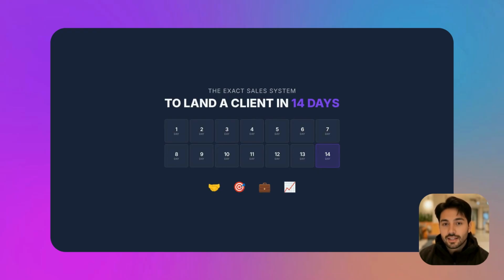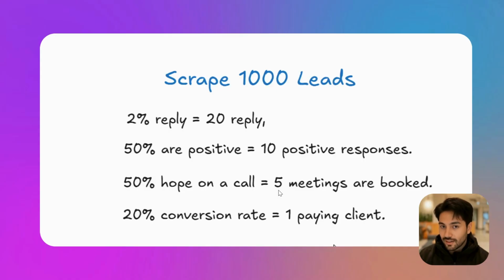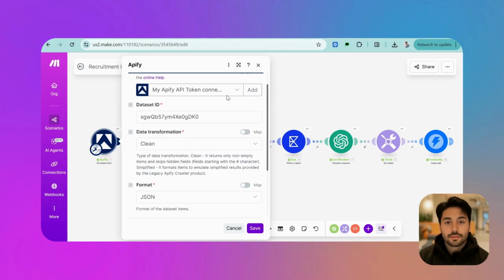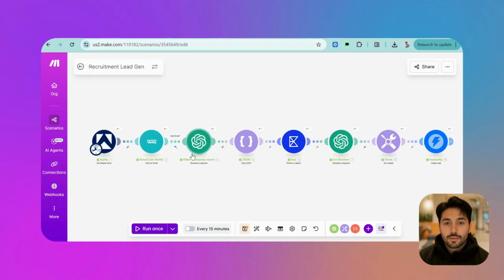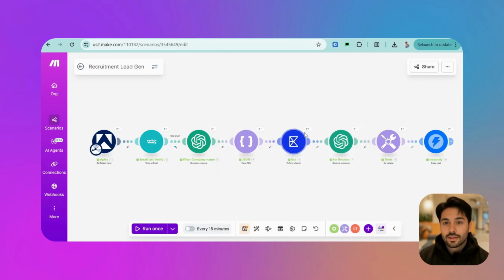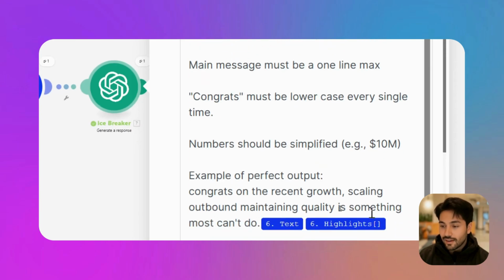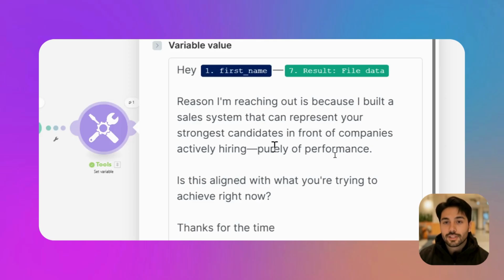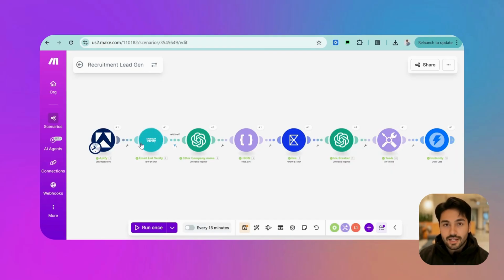How to Get Your First Lead Gen Client in 14 Days as a Solopreneur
🚀 How To Get Your FIRST Client as a Solopreneur in 14 Days (Step-by-Step)

This video breaks down the exact 14-day client acquisition system you can start using today to land your first client — no ads, no website, just a simple, repeatable outreach engine.

⏱️ Timestamps
00:00 – Intro
00:32 – Step 1: How to get leads
02:01 – Step 2: Connect Apify module
02:43 – Step 3:Email Validation Module
03:16 – Step 4:Clean Company name
04:16 – Step 5:Exa.ai Module
05:04 –Step 6:Personlization
06:00 – Step 7: Dream Email
06:42 – Step 8: Instantly Module
07:20 – Wrap-up

- How to find high-quality leads
- How to validate emails properly
- How to personalize outreach using AI
- How to automate your system with Make
- How to run Instantly campaigns
- A proven 14-day roadmap to get your first client

🛠 Tools Used
Make.com • Instantly • Clay/Apollo • Hunter/Skrapp • ChatGPT